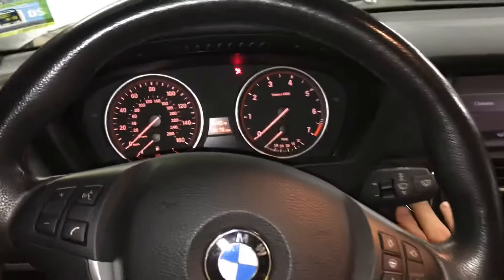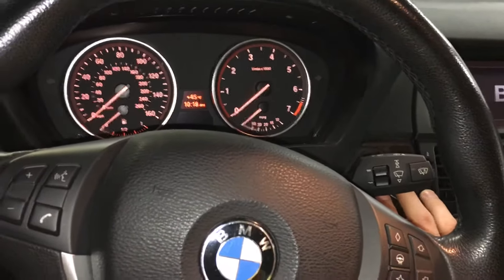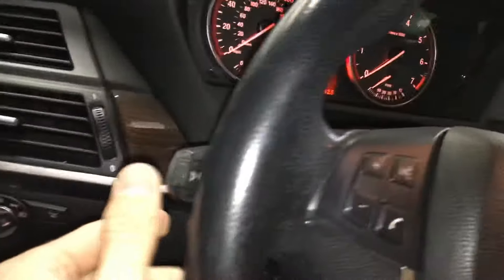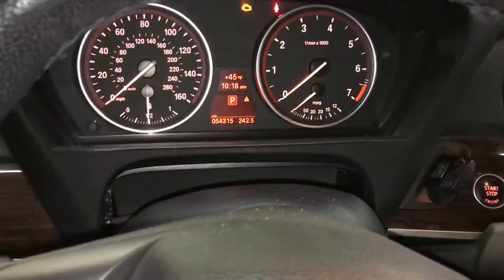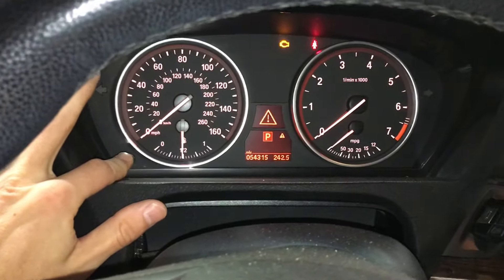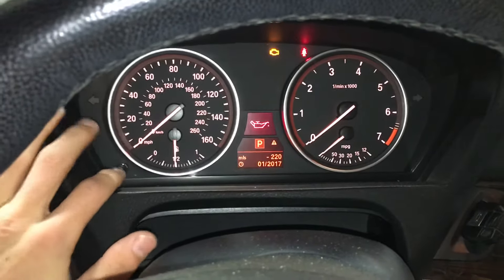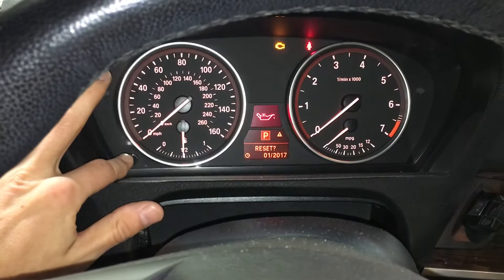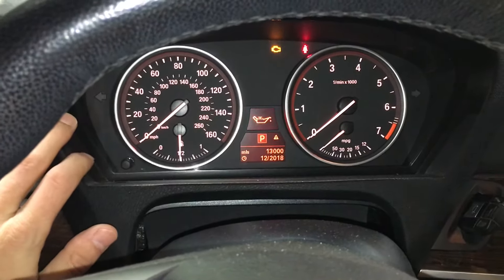How to Reset Service BMW X5 E70 (2007-2013)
Reset service on a BMW X5 from 2007 to 2011. This procedure works on all BMW X5 E70, reset service, and inspection indicator.